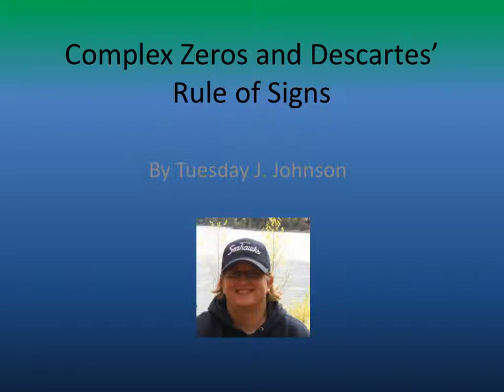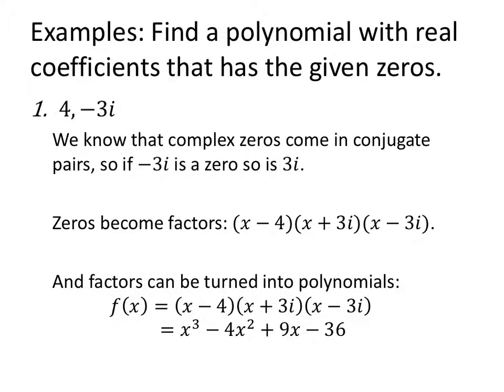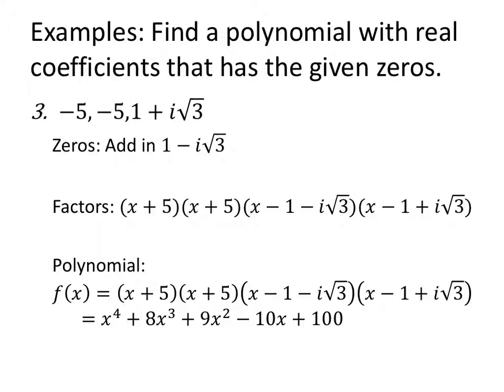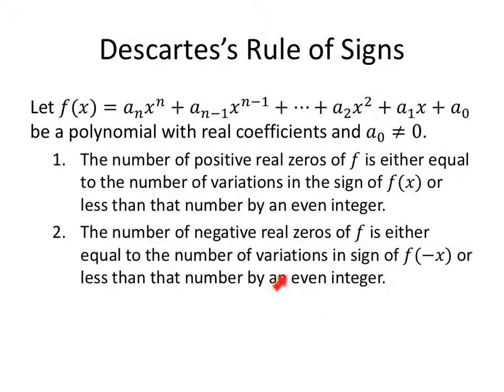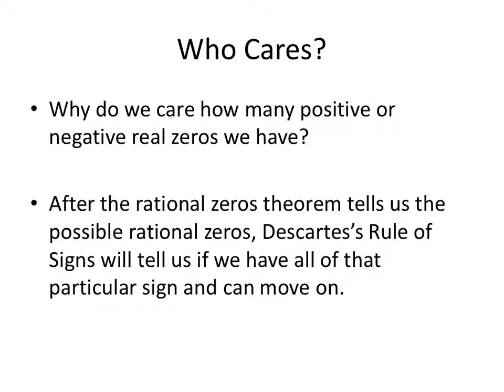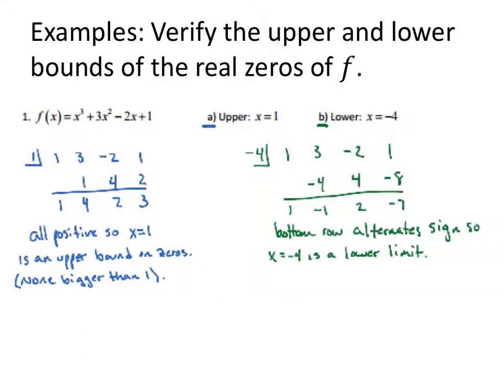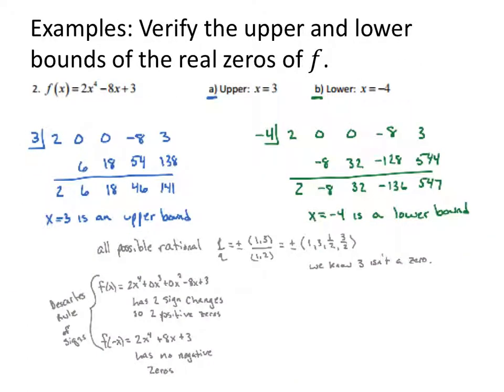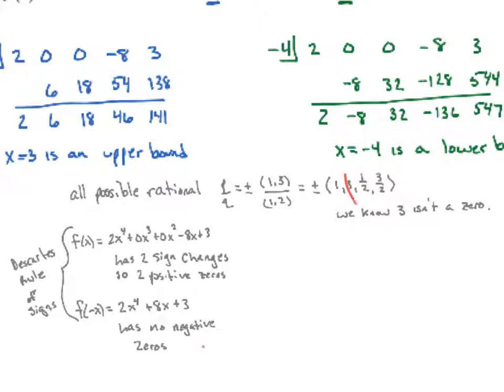1508 Sec 2.5 Complex Zeros